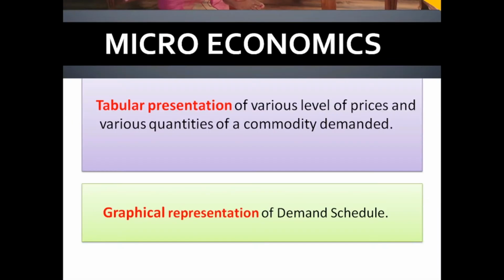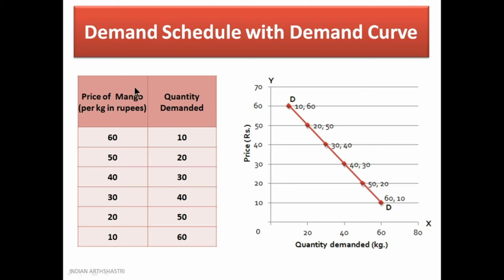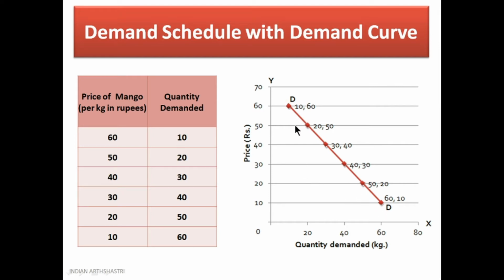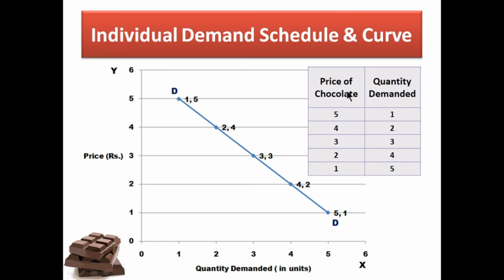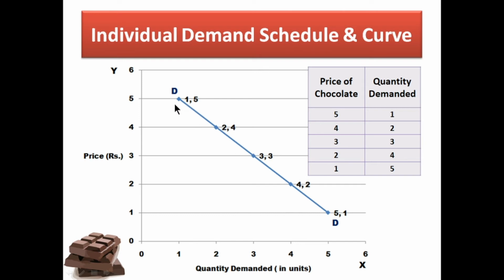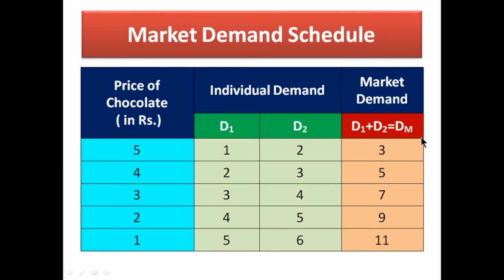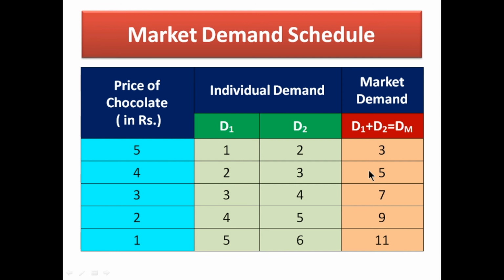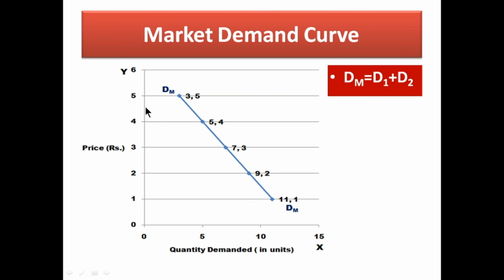Demand Schedule & Demand Curve | Individual and Market demand | with Examples | As per NCERT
:: Indian Arthshastri ::
Taught By - Meenakshi Gangal

 Easy explanation of different topics in Economics For Class 9, class 10 , class 11 , class 12 , B.Com , M.Com
MICRO ECONOMICS
Definition of Demand Schedule and demand curve with example.
Definition of individual demand and market demand with example.

What is Law of Demand? What is demand curve ? definition with example